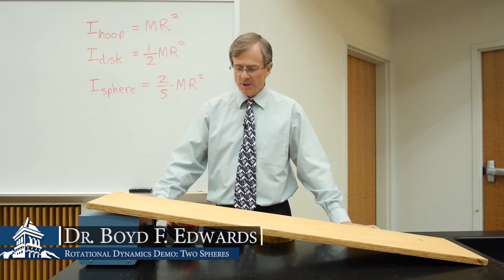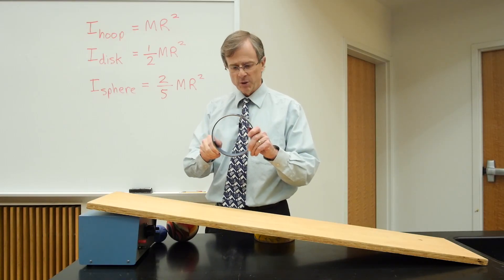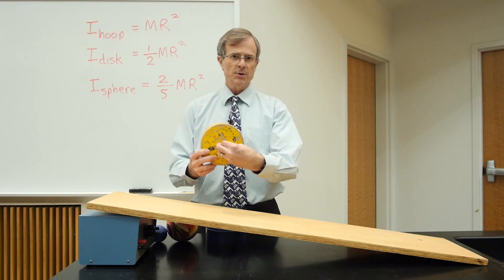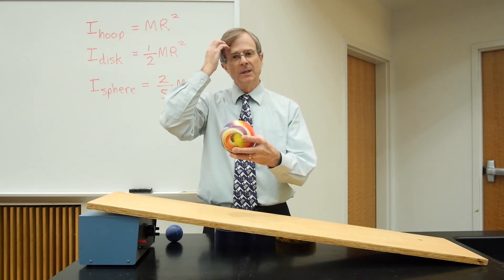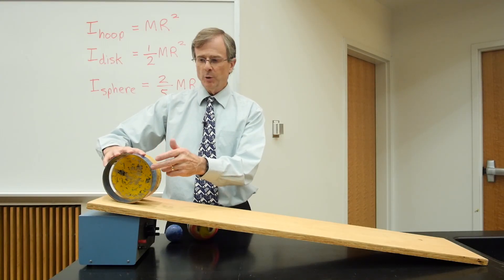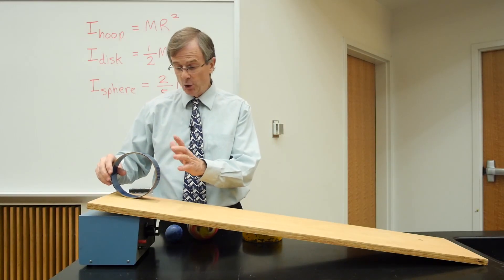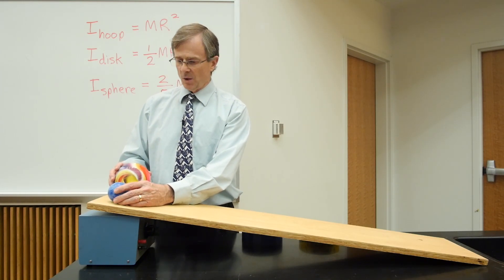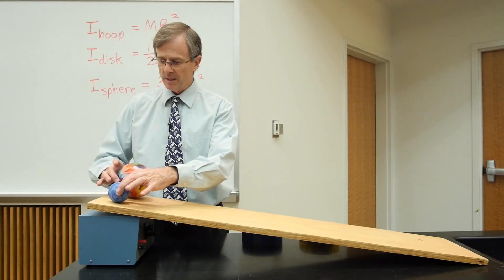Rotational Dynamics Demo: Two Spheres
In this demonstration, objects with different moments of inertia are released from rest at the top of an inclined plane, and the role of moment of inertia on the angular acceleration is discussed.  Shown are a hoop, a disk, and two solid spheres of different radii.